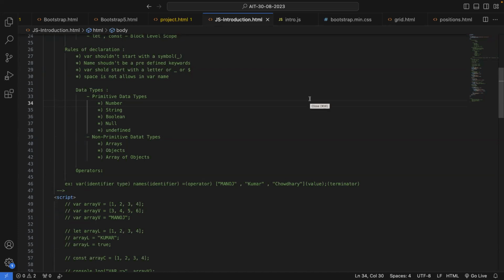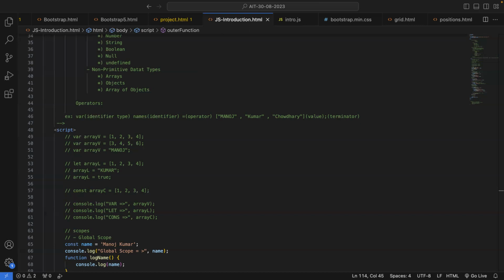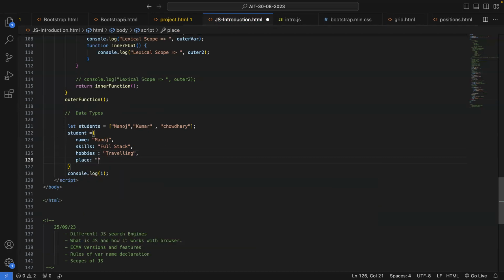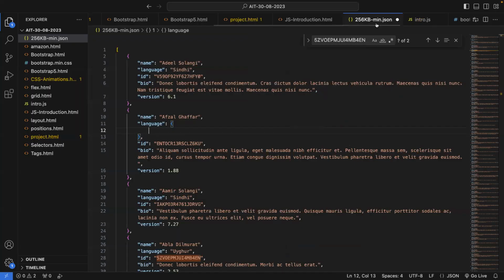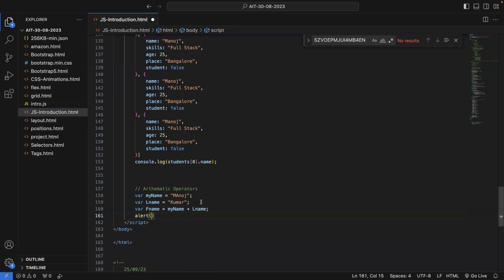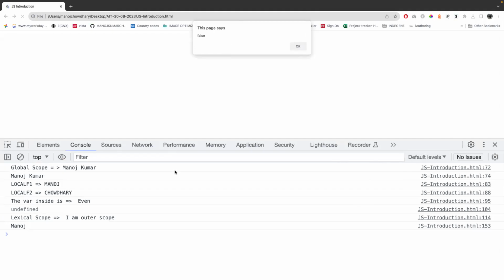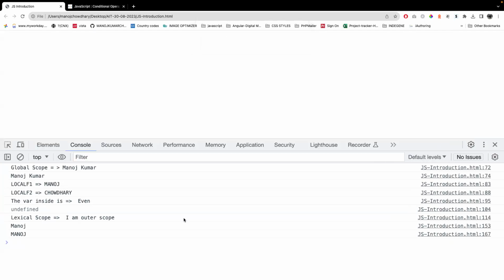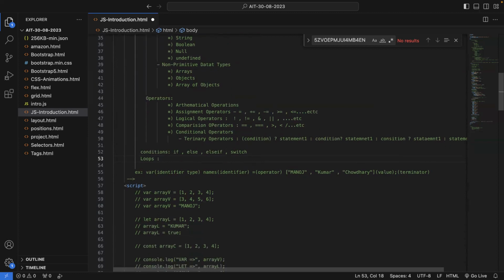DATA Types & Operators